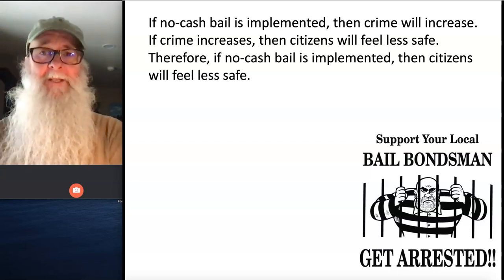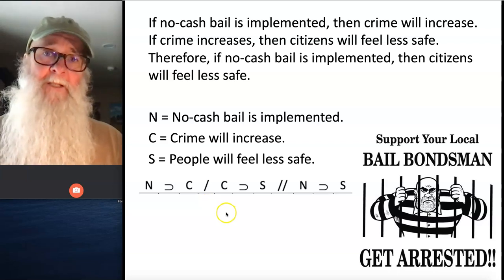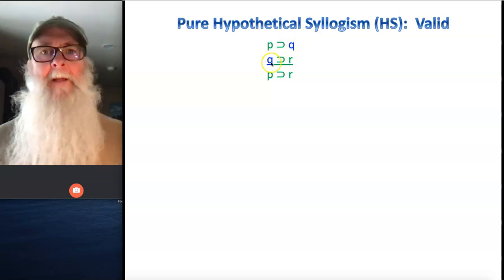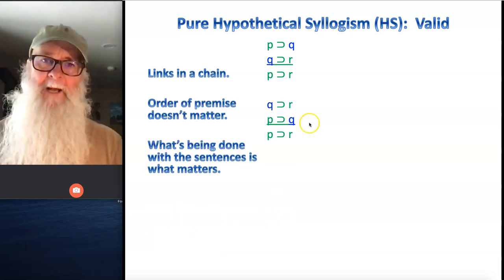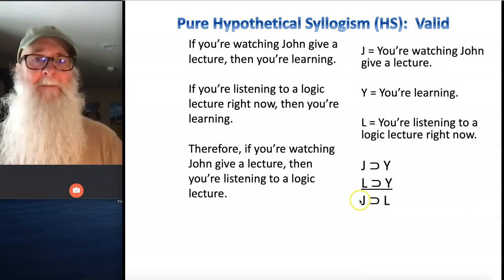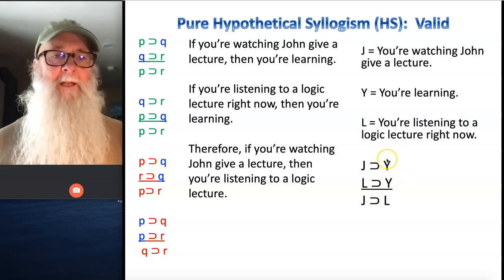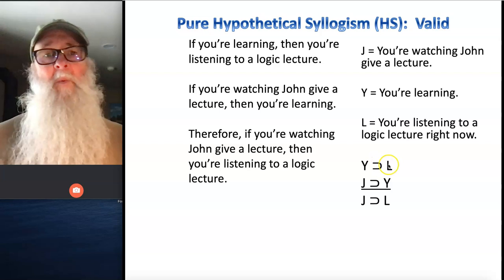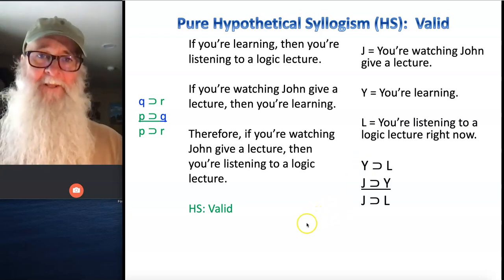Pure Hypothetical Syllogism HS